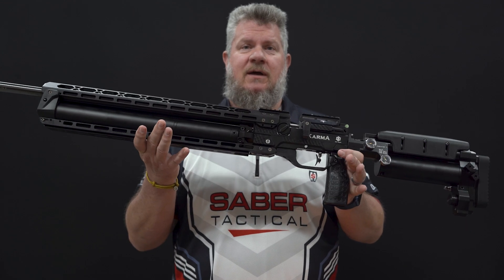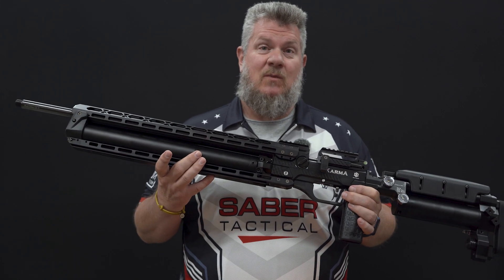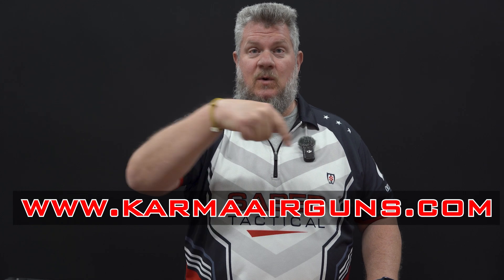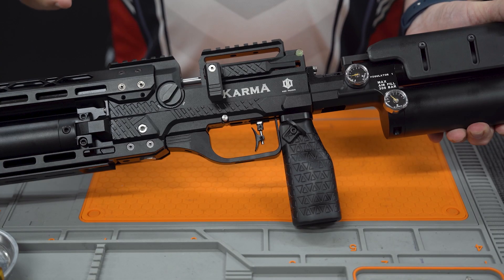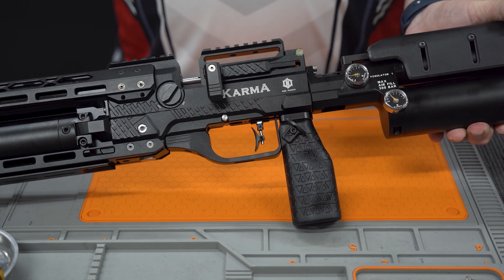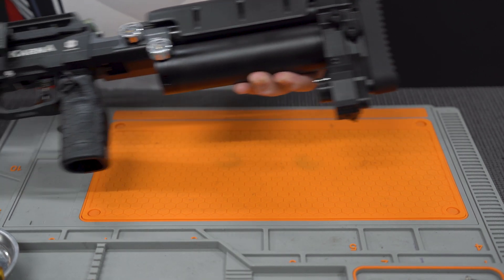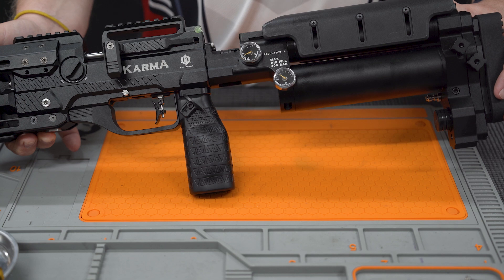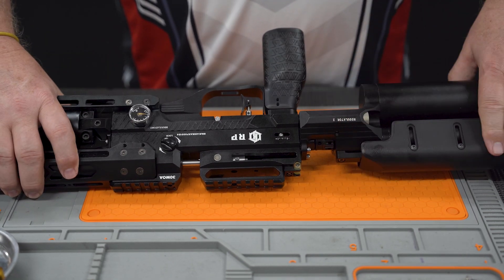Karma Airguns Red Panda Degassing Process-Video 1 of 8 in the 2025 Spec Transition Series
In this video PJ walks through the degassing process for the Karma Airguns Red Panda in preparation for the transition to the 2025 Spec parts.

Be sure to watch this video to familiarize yourself with the degassing procedures for the Red Panda airgun before doing anything shown in this series.

Before working on any airguns make sure you fully understand the function of all tools, parts and procedures. Failure to follow instructions, the use of improvised or improperly fitted tools or the use of aftermarket or modified parts may void your warranty.

If you are a 2024 Spec Red Panda owner and want to get the 2025 Spec parts kit, please send us a message from the Karma Airguns to start the process.